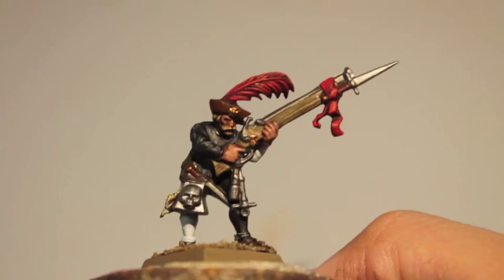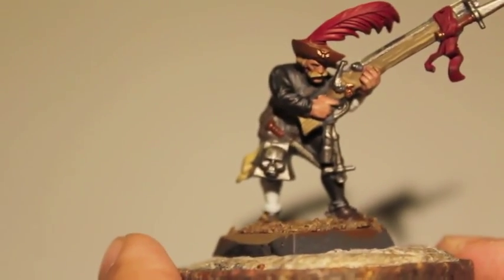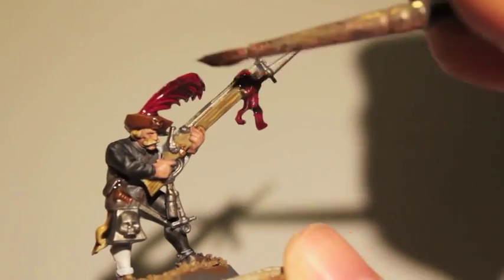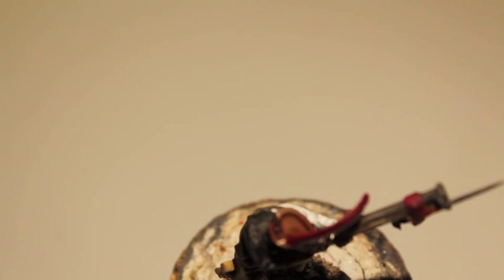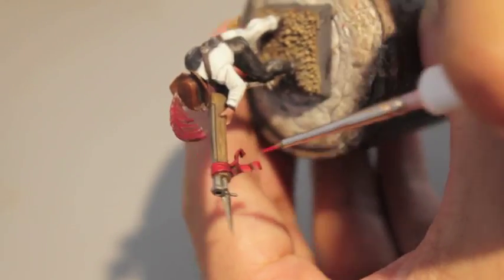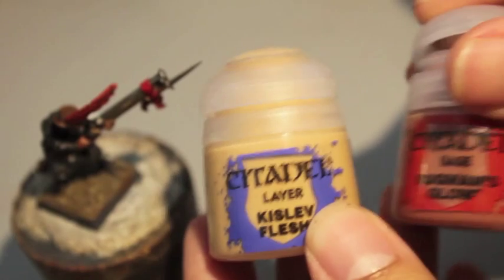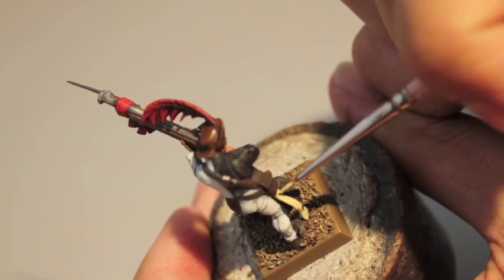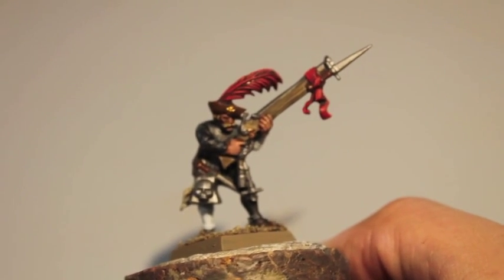How to Paint Ostland Handgunner - FINAL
Painting guide and a little more fluff into what could be the most grimdark province in Warhammer Fantasy.  Ostland!